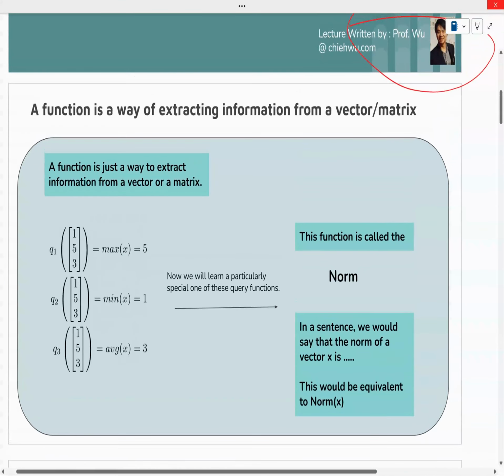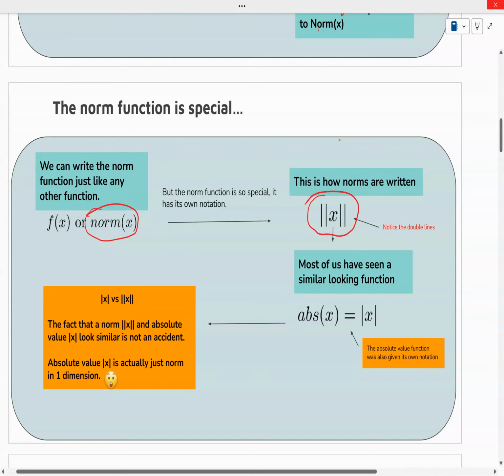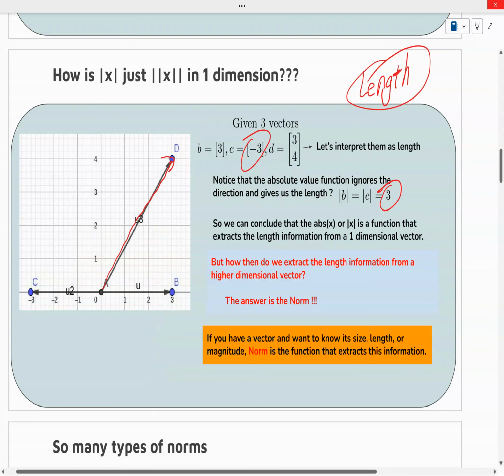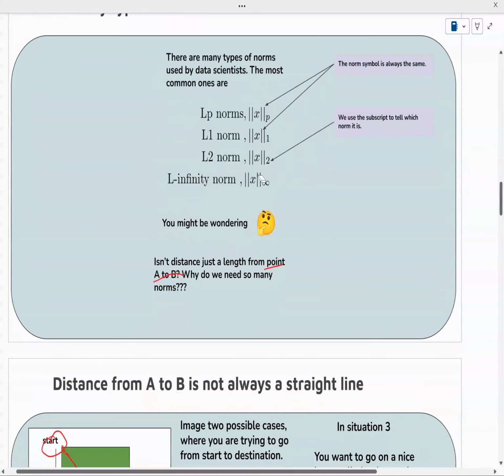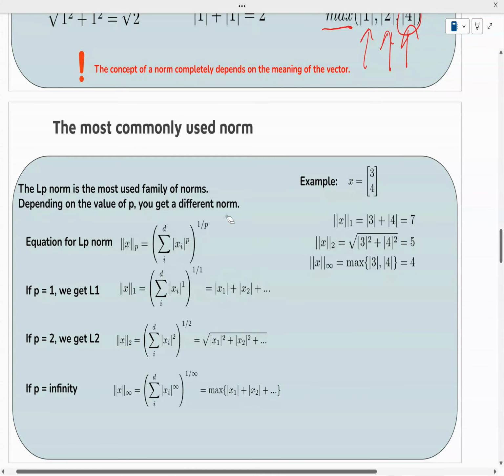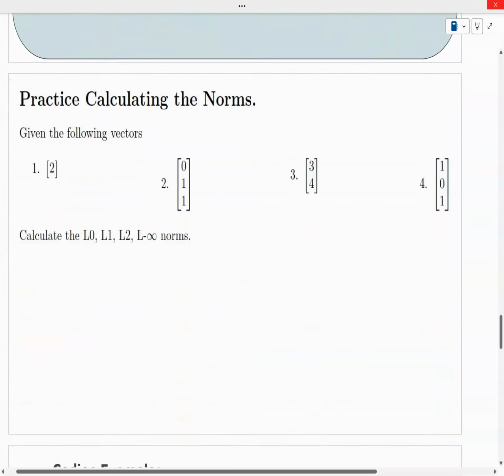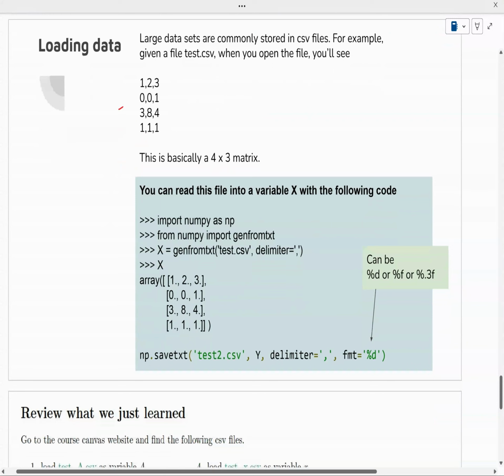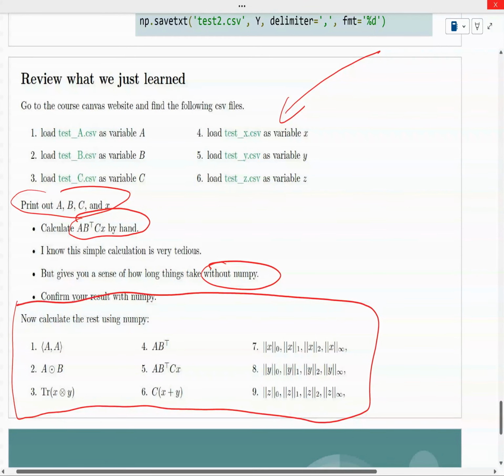3 norms (L1, L2, L-infinity)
Lecture on norms